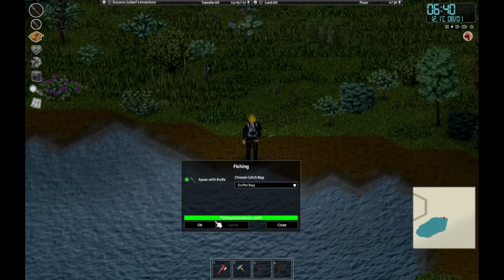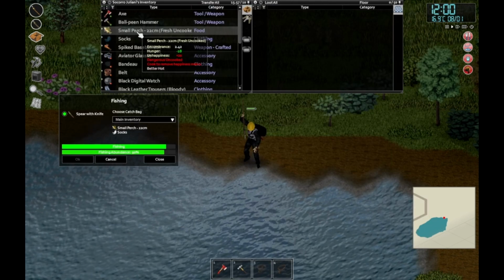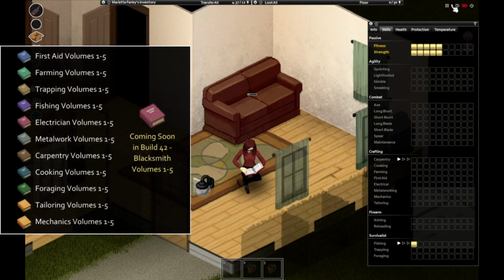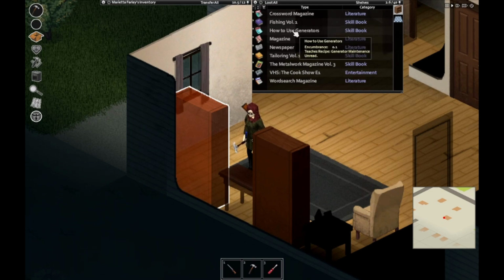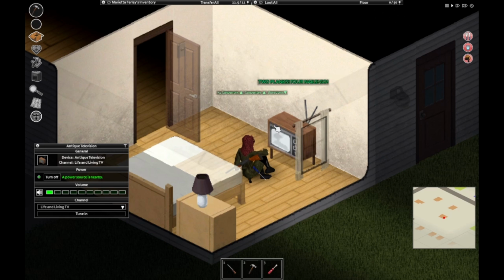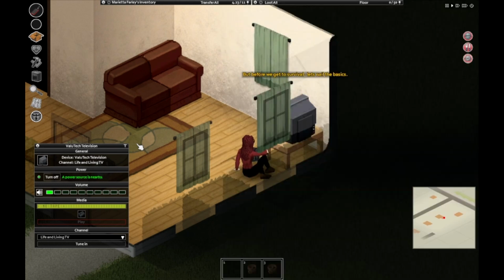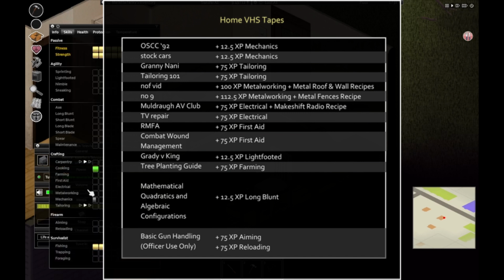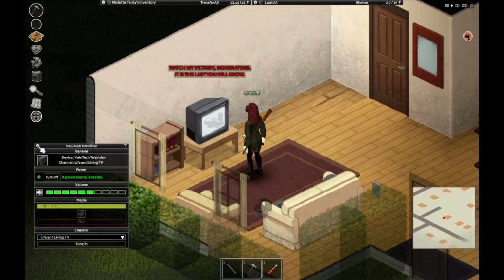Project Zomboid: General Skill Guide (Tutorial)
In this Project Zomboid beginner's skill guide, you'll learn everything you need to know about levelling your skills to survive the zombie apocalypse. From skill books to recipe magazines and VHS tapes, and even more complicated skill mechanics like strength and fitness, combat and weapon maintenance, this tutorial covers all the basics to get you started in levelling up your character. Whether you're new to the game and looking to improve your skills or a desensitized veteran player wanting to brush up or learn something new, this skill guide has something for everyone. Grab your learning materials and get cozy while we learn about survival in the world of Project Zomboid!